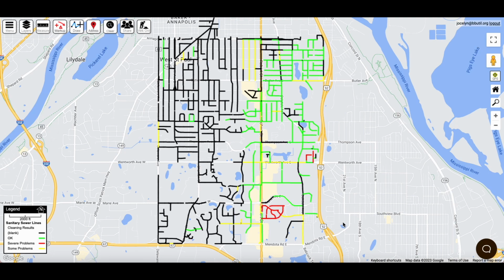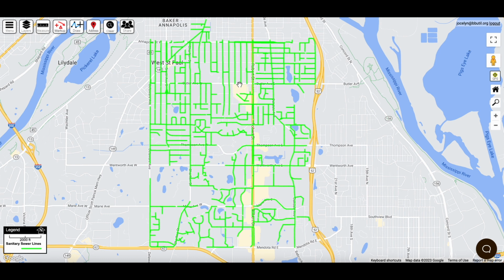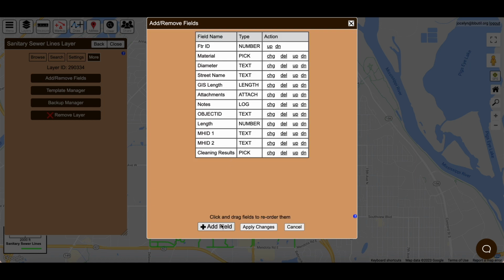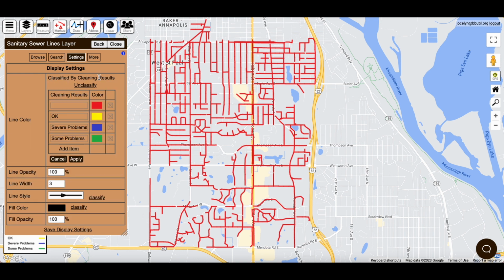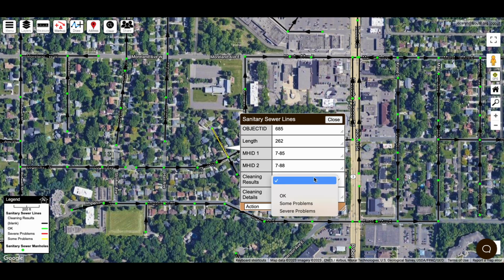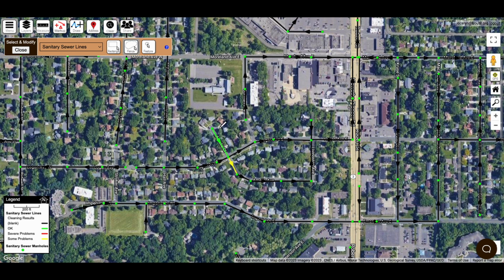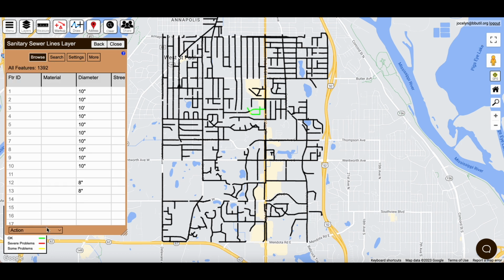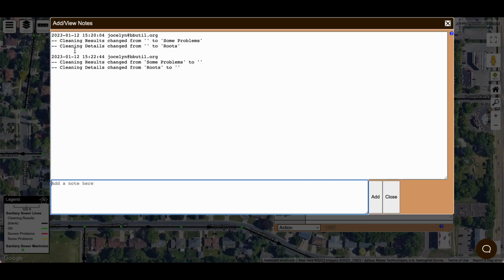How To Track Sewer Cleaning In Diamond Maps